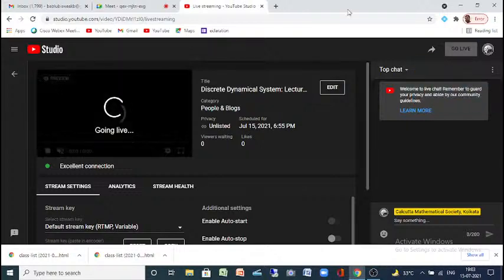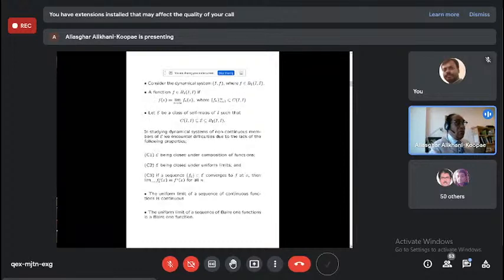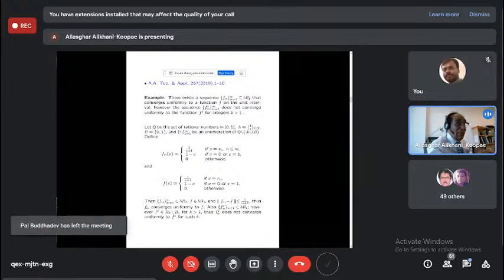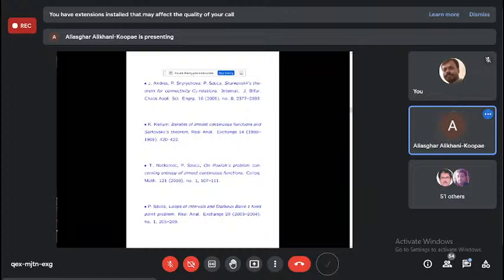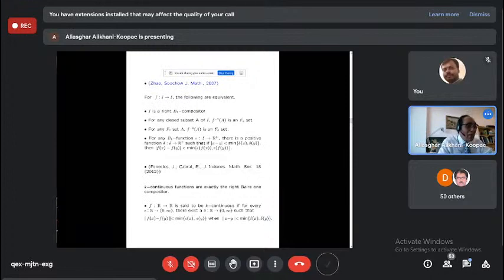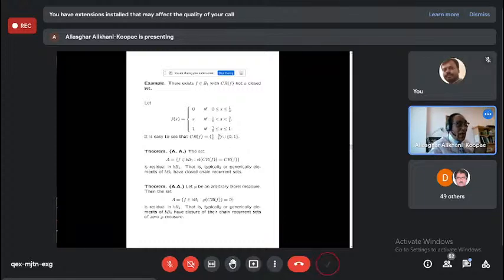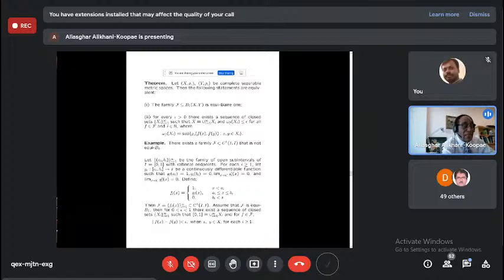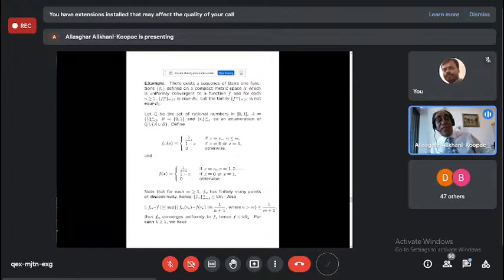Discrete Dynamical System: Lecture II by Prof. Aliasghar Alikhani-Koopae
Delivered by Prof. Aliasghar Alikhani-Koopae , Department of Mathematics, Pennsylvania State University-Berks, USA, in the  online workshop WEAM-2021 organised by Calcutta Mathematical Society during 10-17 July, 2021